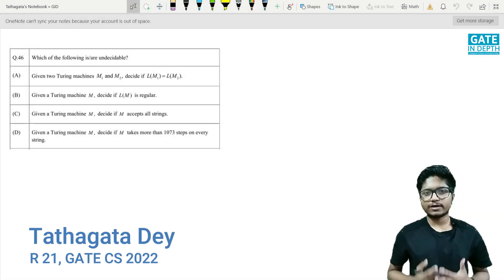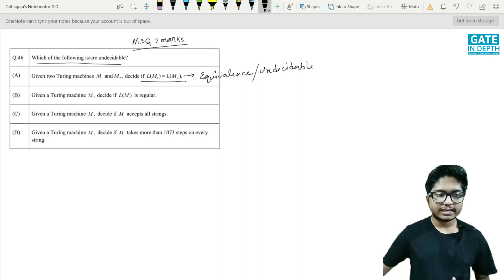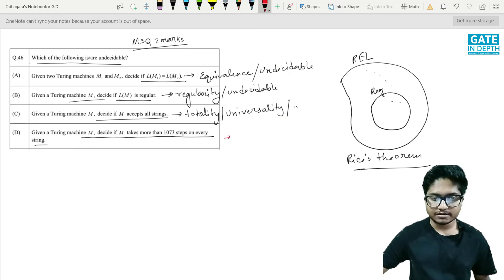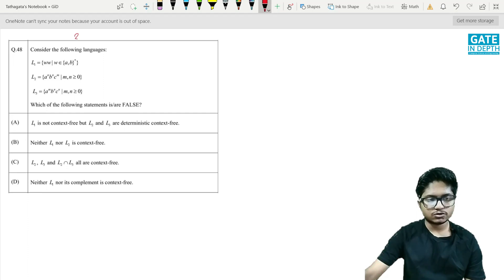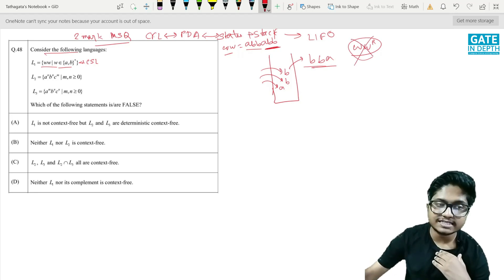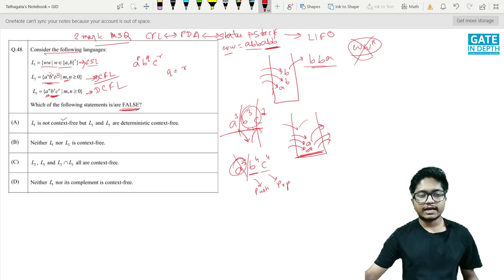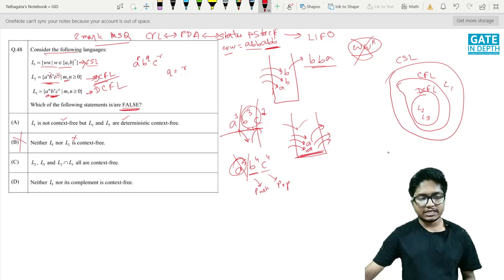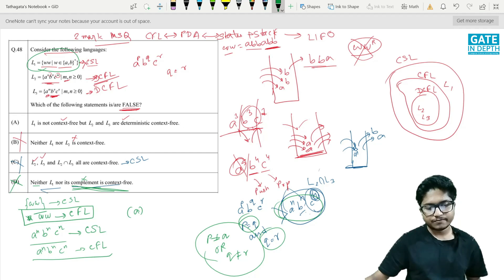Theory of Computation | GATE 2022 | Computer Science | Solved PYQ Part 2 | Tathagata Dey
This is the second part of the lecture to solve the Theory of Computation questions of GATE Computer Science 2022. This lecture includes questions 46 and 48 from the original master paper declared by IIT KGP.

GATE in Depth is an online open forum to learn about various concepts, topics and problem-solving approaches in Computer Science.
GATE in Depth focuses on intuitively approaching different ideas and problem-solving skills to enhance a deep conceptual foundation. This is a non-profit organization solely created to develop a better environment for educational growth. We invite you all to join us on this journey, be it as a learner or as a creator.

Lecturer: Tathagata Dey
Tathagata secured AIR 21 in GATE Computer Science 2022. Along with his studies, he also authored 9 research publications in his Bachelor of Technology. Along with Akash Mondal, he founded GATE in Depth.

Timecodes
00:00 - Introduction
01:14 - Question 46
06:15 - Question 48